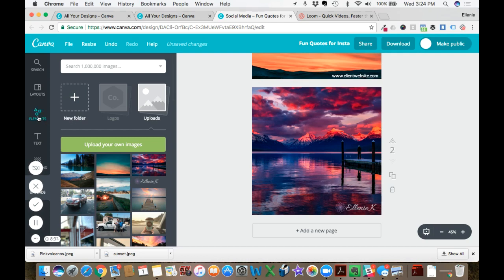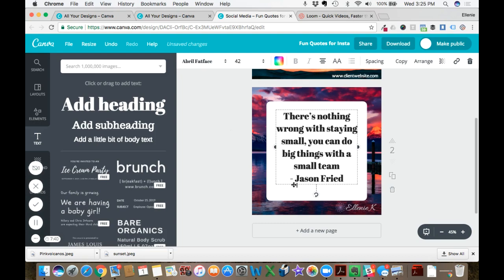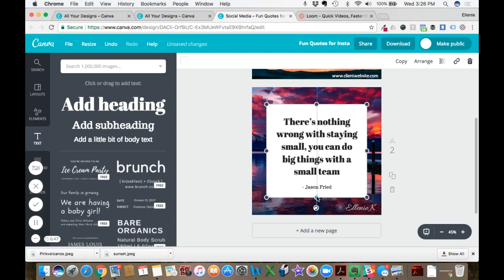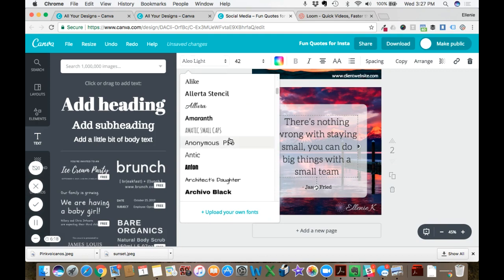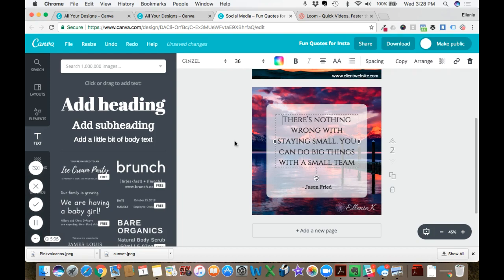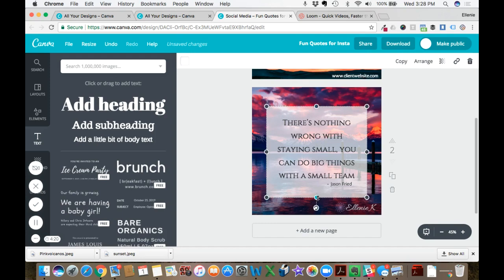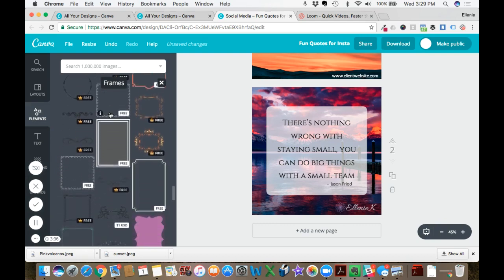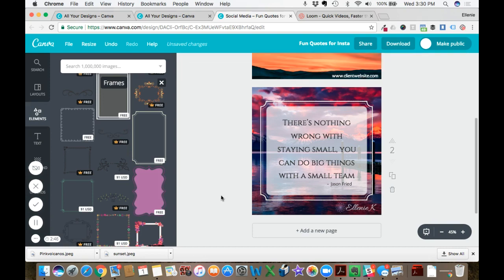[SMU] VA - Canva for Intermediates